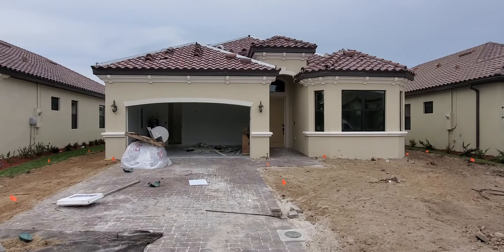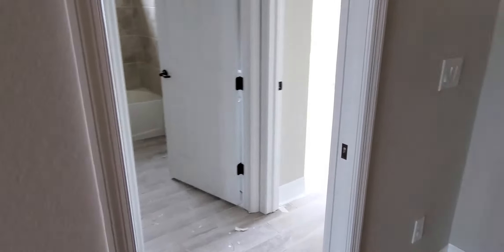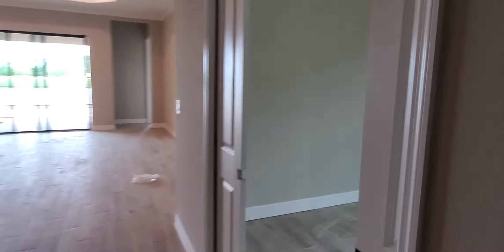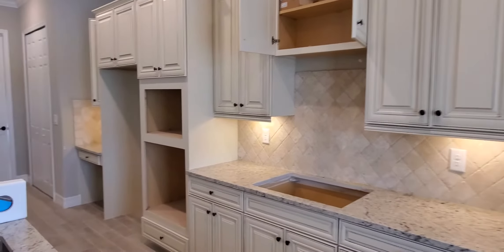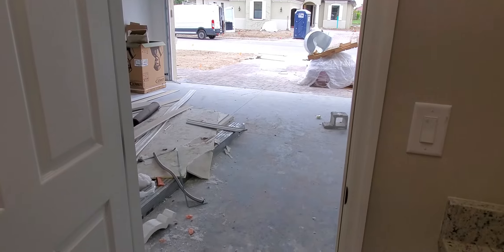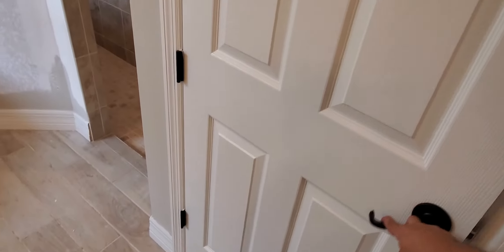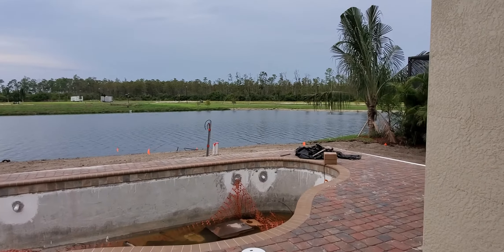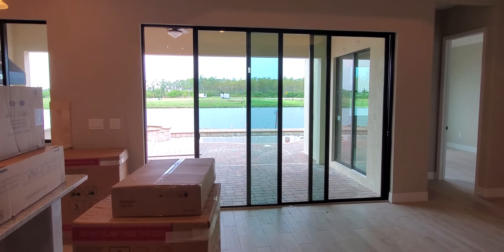28036 Edenderry Ct Angelina Executive Home ONLY $498,279 Bonita National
This is the Angelina Executive home by Lennar at Bonita National.  Visit BonitaNationalCC.com to view floor plans and virtual tours

Available NOW!
Total Price of $540,764
Inventory Home discounted Price $498,279
SAVE $42,485!
Get $10,000 Towards Closing Costs!!

Visit BonitaNationalCC.com to view floor plans and virtual tours